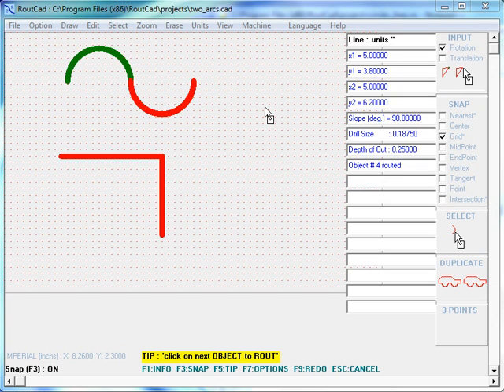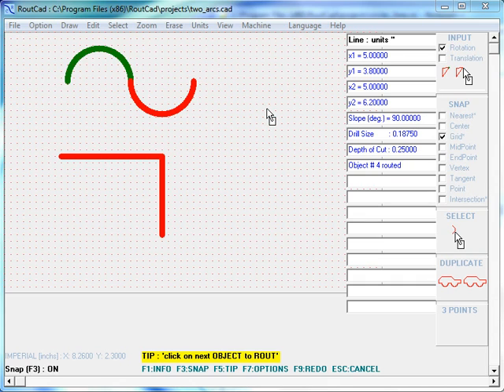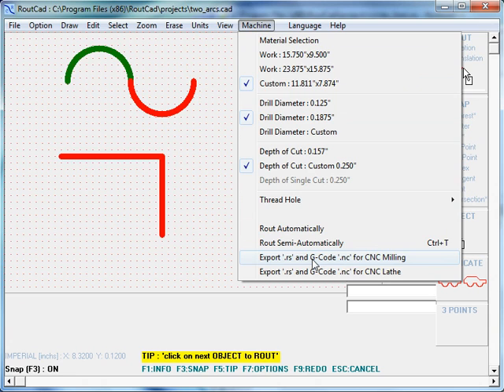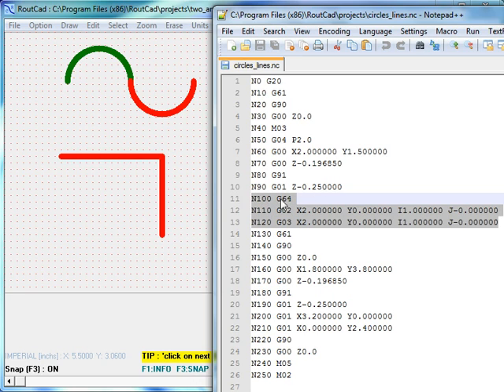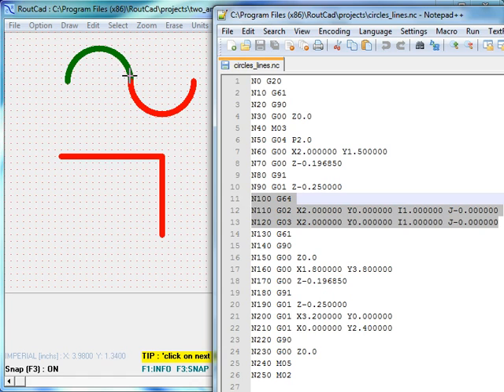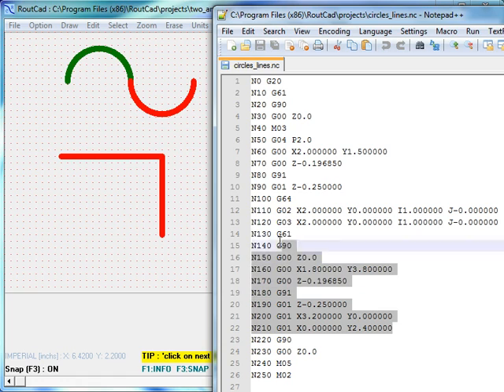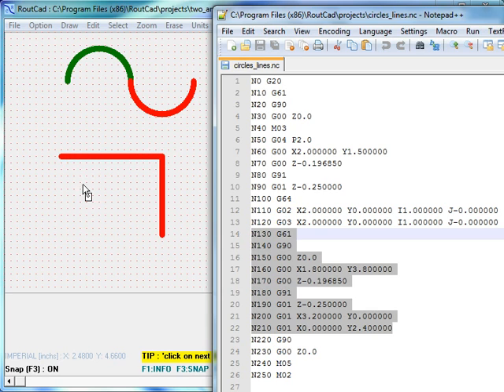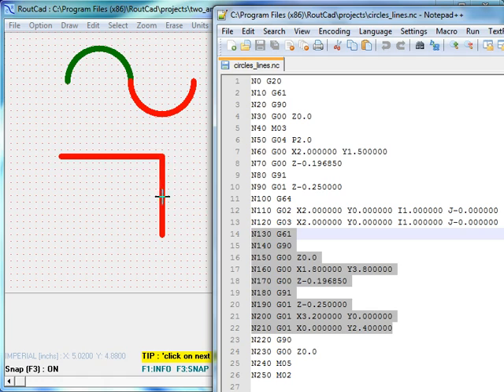g64 g61 g-code with RoutCad CAD CAM Software for CNC Milling and CNC Lathe for RoutBot and Mach 3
This Quick Start RoutCad 2.5D CAD-CAM tutorial video describes the g64 and g61 g-code commands produce by the RoutCad software. The RoutCad software produces g-code that can be customize. The g-code can be used with Mach 3 or almost any CNC Controller.